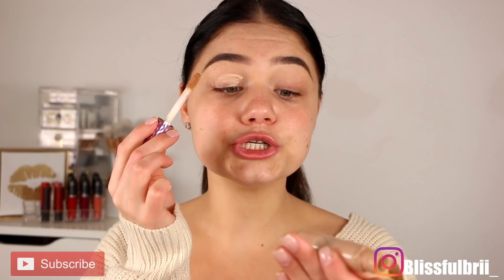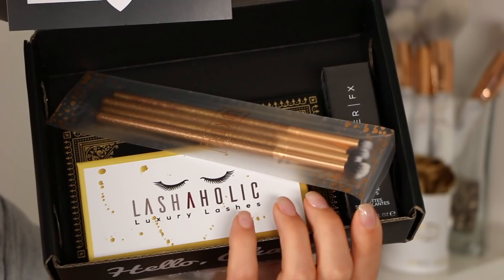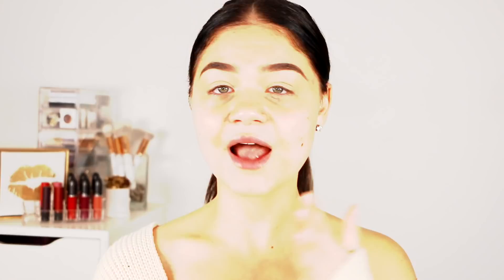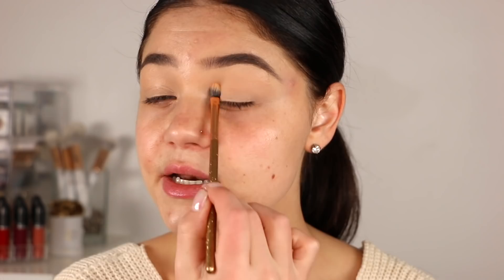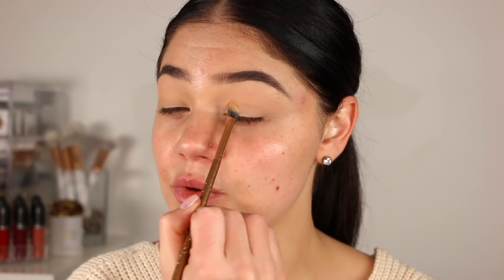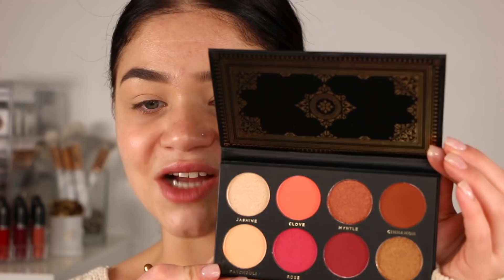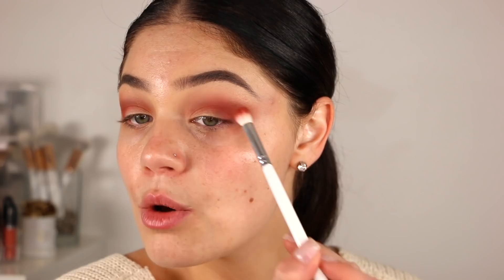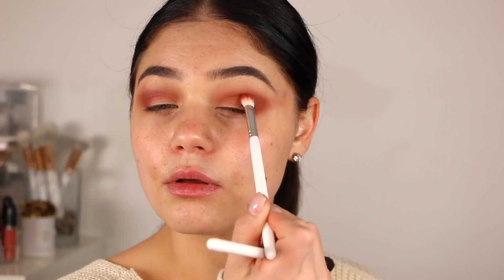MATTE & SMOKEY FALL MAKEUP | November Boxycharm Tutorial 2018 | Blissfulbrii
▷ Boxycharm -

Hi loves! today I wanted to do another Fall makeup look! Very smokey & matte!
Hope you enjoyed xo

PRODUCTS USED :
-Smashbox primer oil
-Milk makeup matte foundation (medium)
-Tarte shape tape (light med)
-laura mercier natural radiant concealer (light 2.5)
-Lancome dual finish highlighter (05 )
-loreal nude liner
-milk makeup liner (boss)

BOXYCHARM items :
-Ace beaute grandiose palette
-Luxie brushes
-Cover FX glitter drops (nova)
-Lashaholic lashes (instagram)
-Jonteblu black glitter liner
 (although didn't apply..swatched for you!)

Thank you for teaming up with me!
All opinions are my own as ALWAYS keeping it real with you!